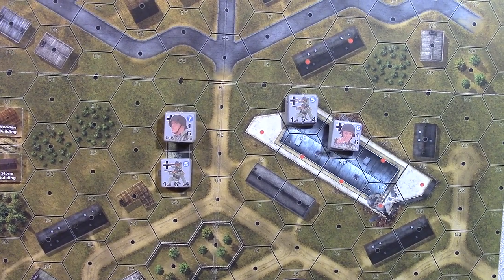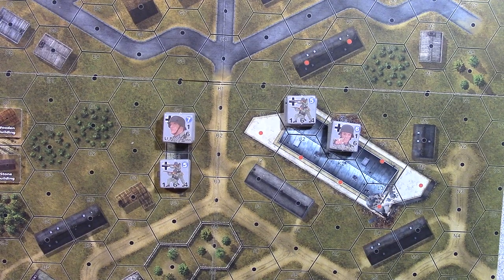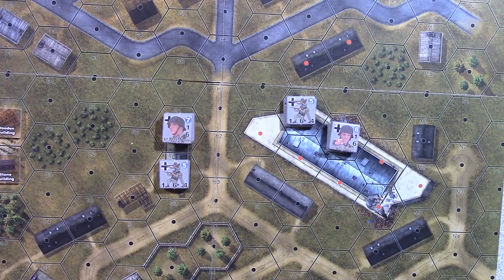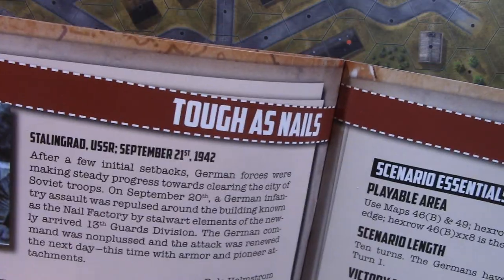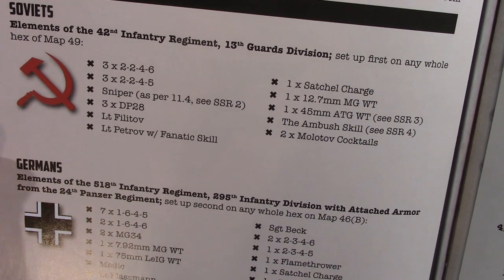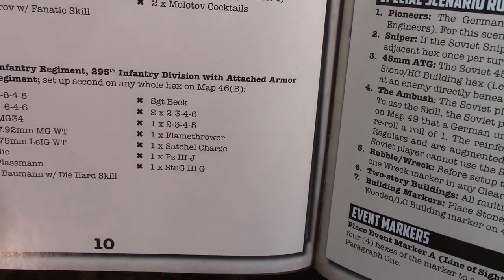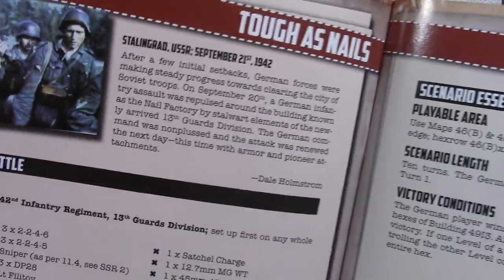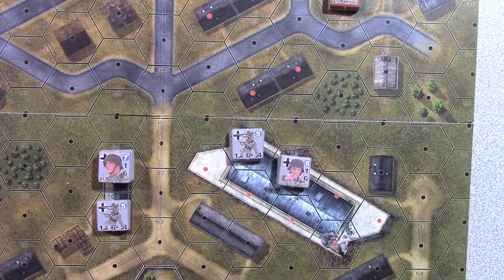Relearning Lock 'n Load Tactical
I can play on the PC and have the computer do all the work, or get my hands back on some counters and do it the old fashion way!